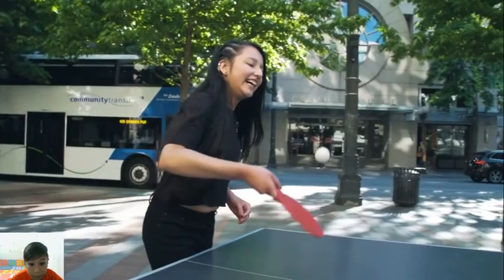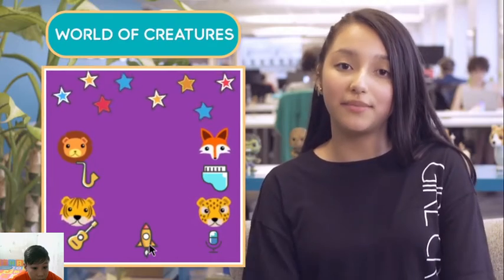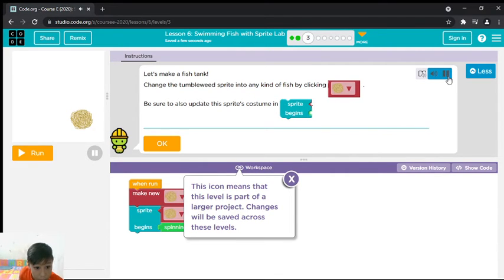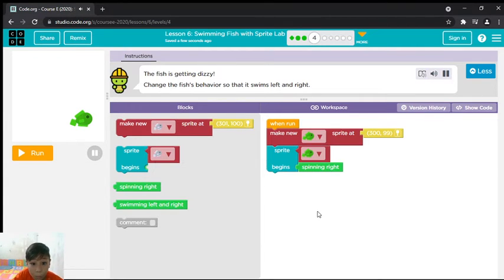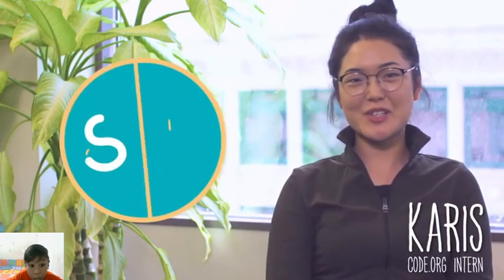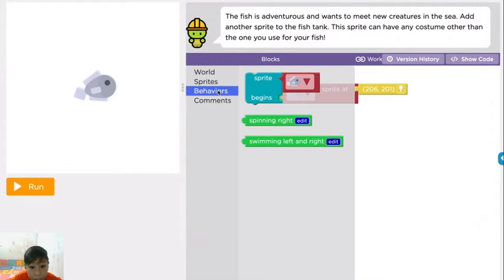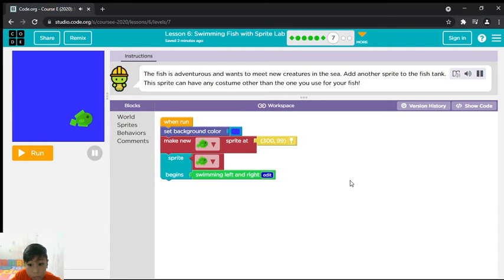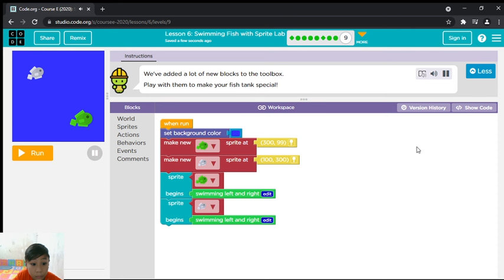Basic Programming | Code.org | Course E | Lesson 6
Code.org Course E Lesson 6